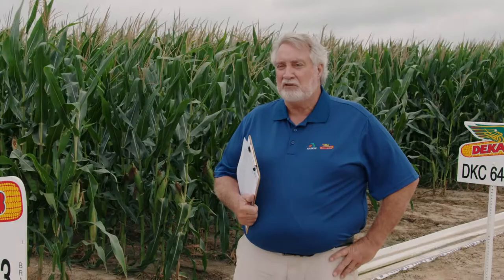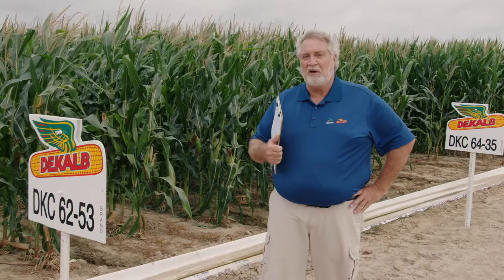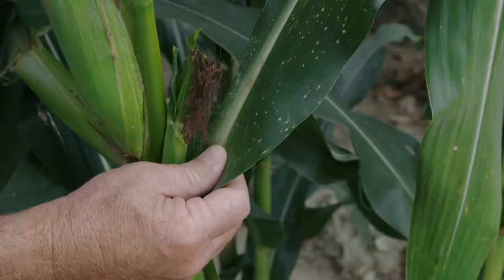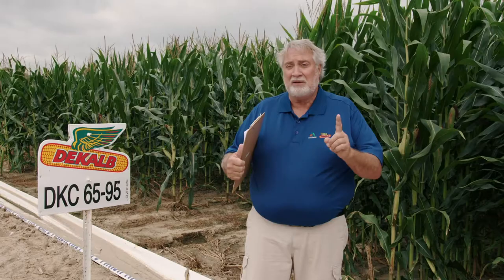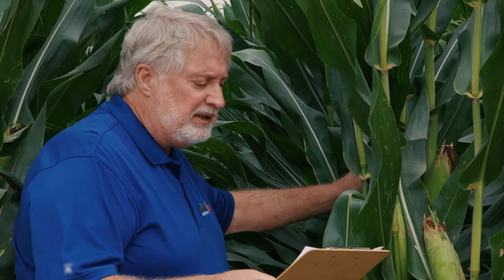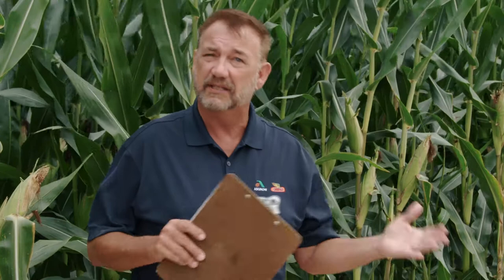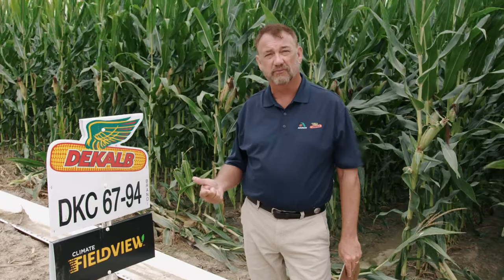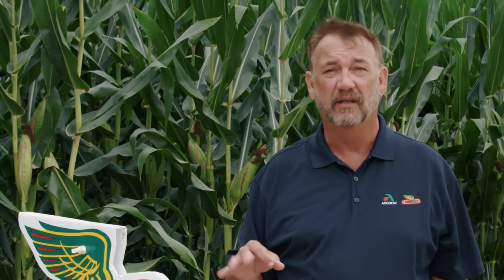Farm & Gin Show | DEKALB® North Delta Corn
Technical agronomists Larry Gannann and Chet Chaney are at the Scott Learning Center to go through the DEKALB portfolio of corn products for 2021 in the North Delta region.